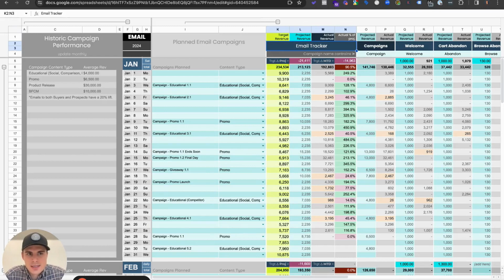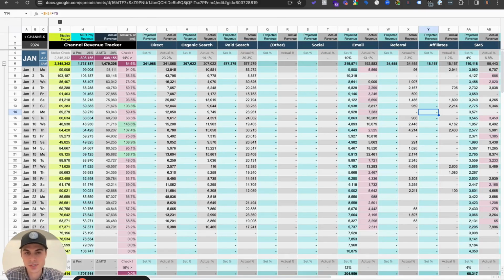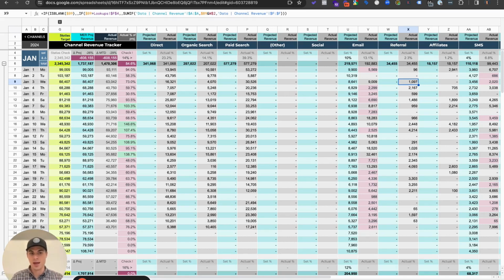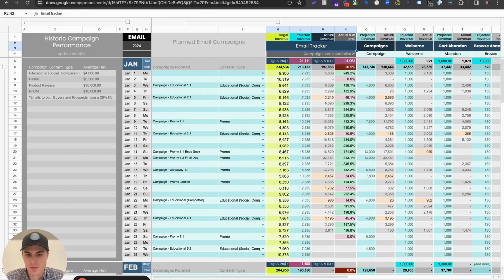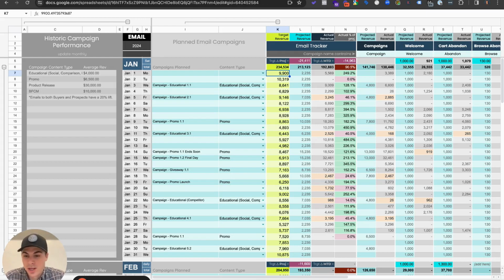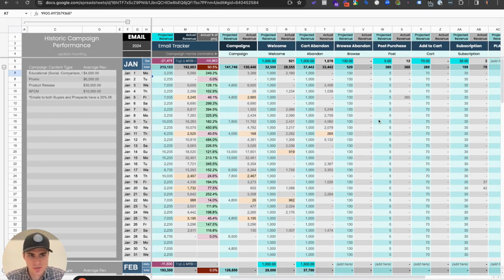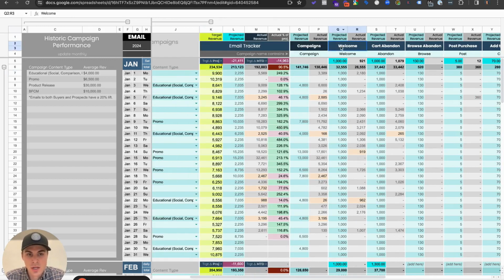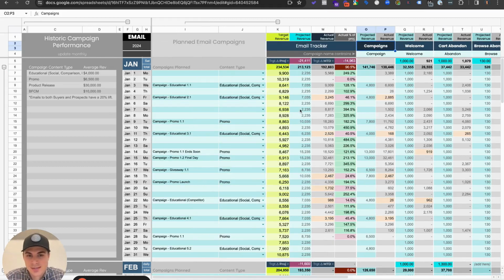How to Forecast Email Revenue [PREVIEW]: Tactics with Luke #7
ADmission members-only episode preview. Unlock full episodes at youradmission.co

In this episode, CTC Director of Growth Strategy Luke Austin takes a turn on the mic, demonstrating how to forecast revenue for the most important, predictable source of revenue: Email.